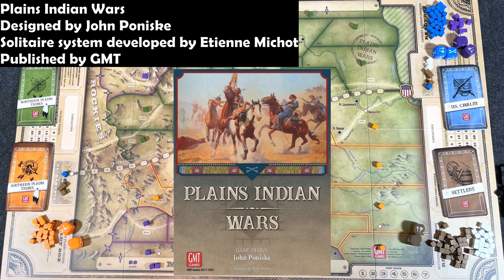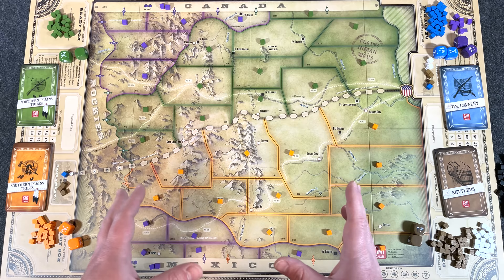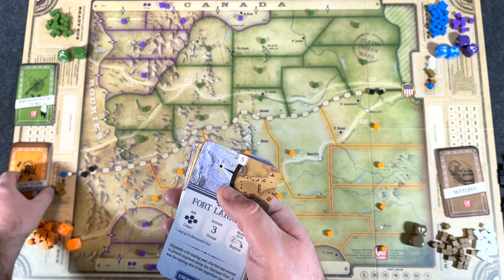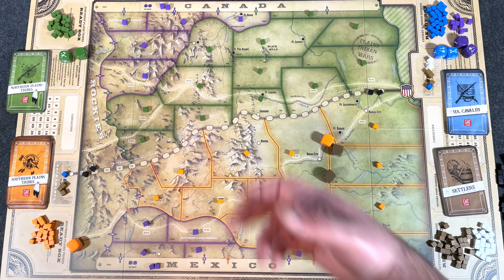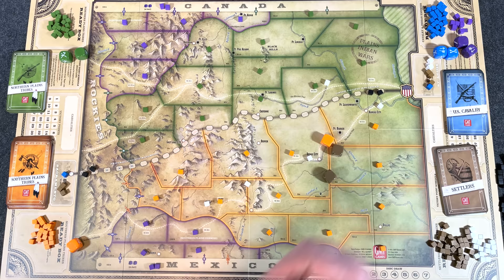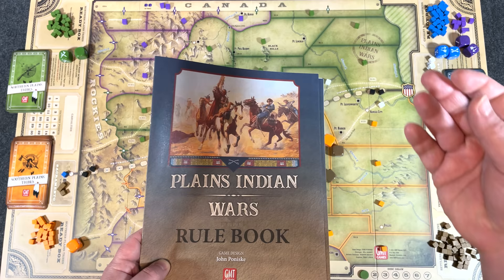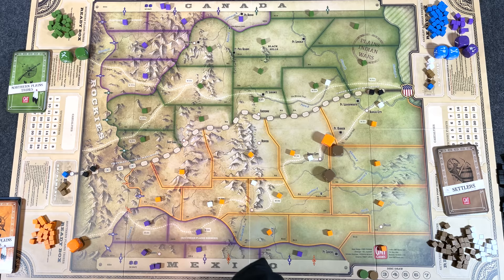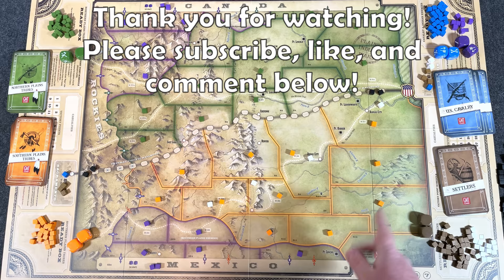Verdict! Plains Indian Wars (Overview & Review)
The verdict is in! This is an overview and review of the 4 player, 2 player, and solitaire wargame Plains Indian Wars. PIW is a card-driven cube boardgame designed by John Poniske, and published by GMT. PIW features a solitaire system developed by Etienne Michot. The system is similar to the Birth of America series, such as 1775: Rebellion, from Academy Games.

0:00 Introduction
1:48 Overview
10:13 Pros & Cons
17:07 Final Thoughts